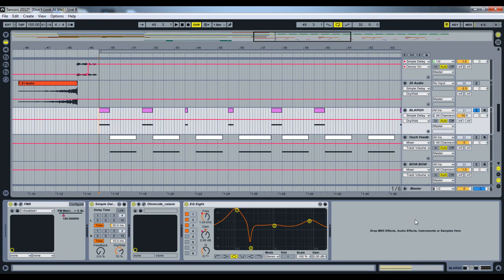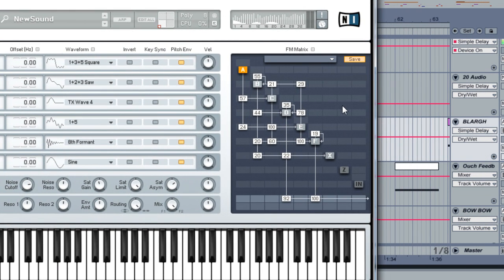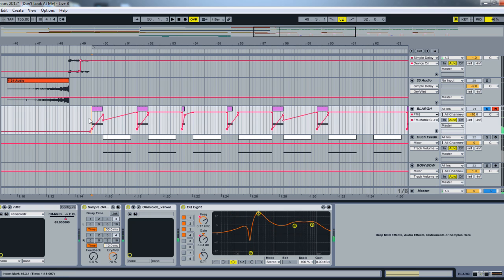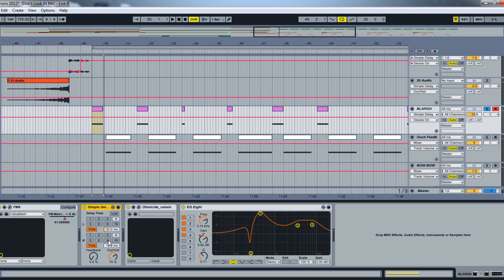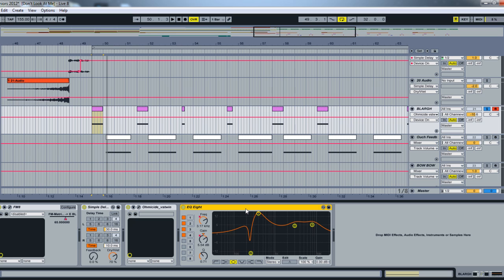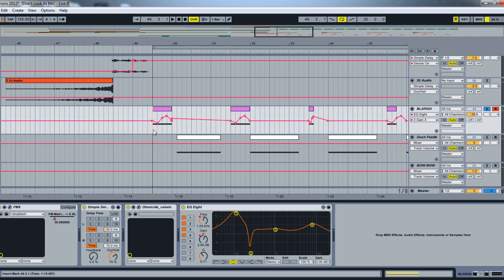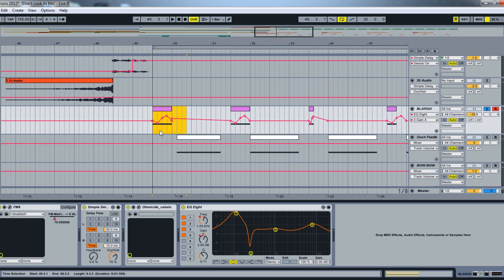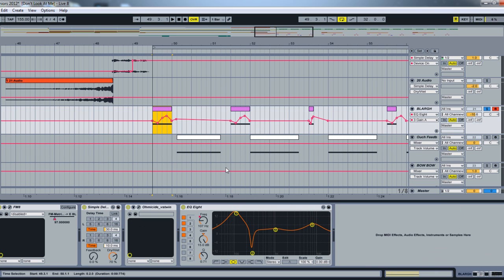FM8 Growl/BLARGH Sound Tutorial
Well, Here's what you guys have been asking for! :D Download the patch below then go crazy!